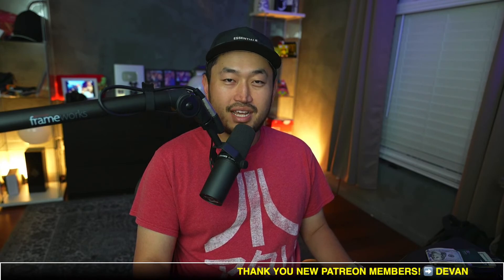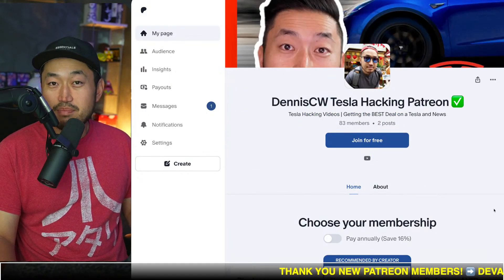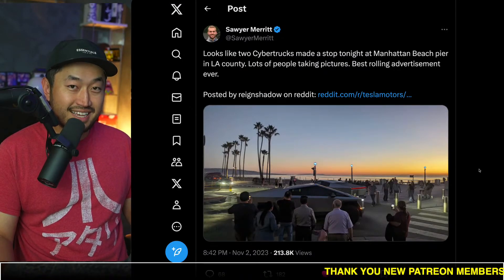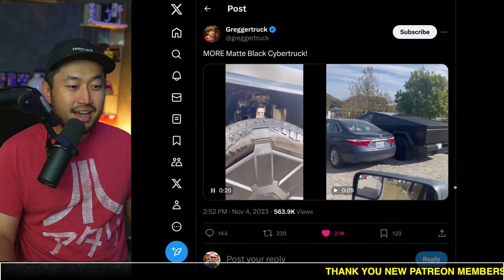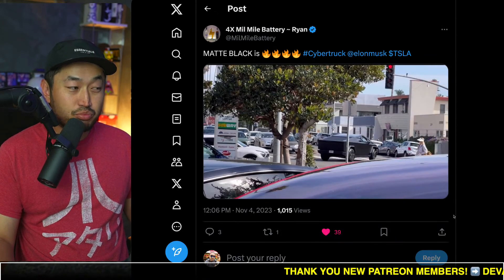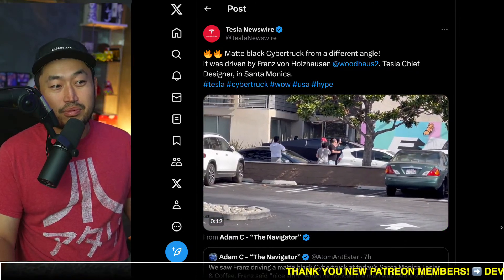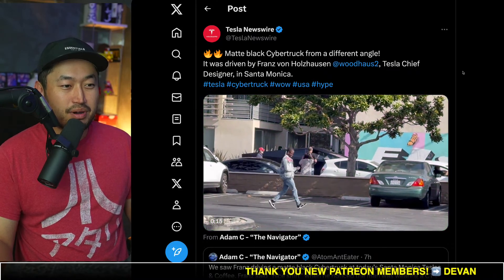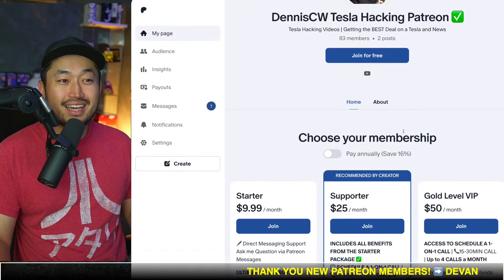SPOTTED: Matte Black Cybertruck